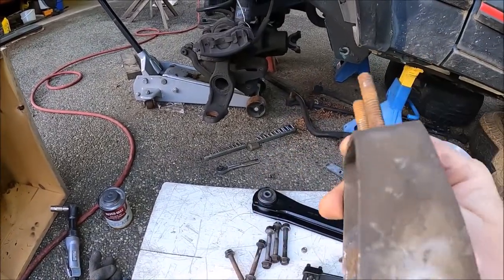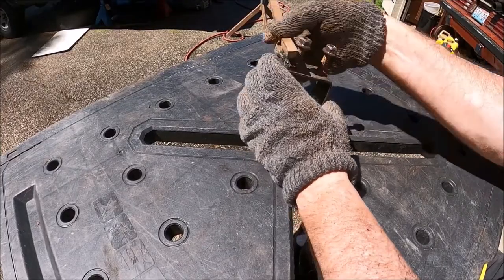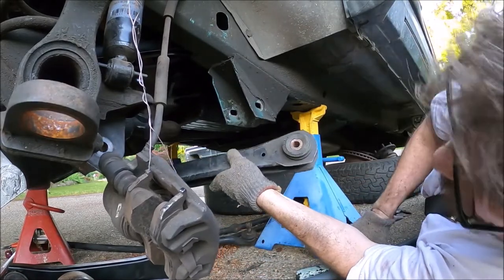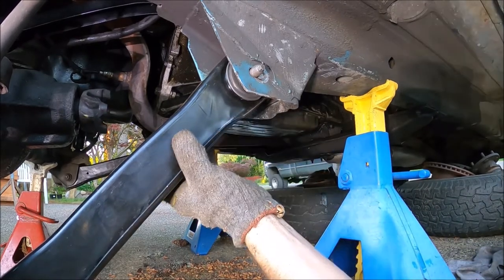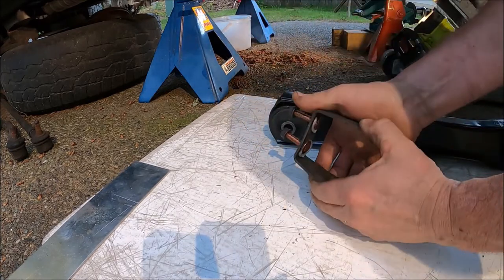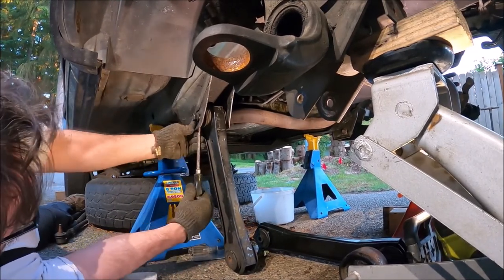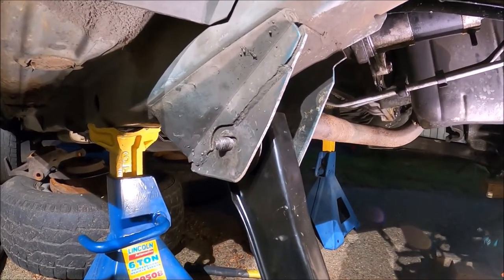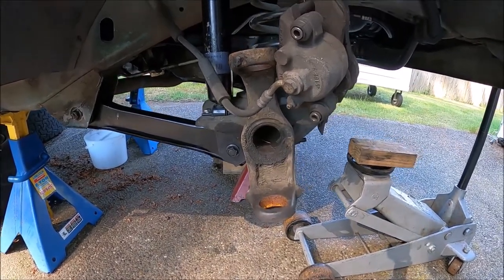Jeep XJ - Caster Disaster! Suspension Clevis Rework & Installation with Caster Exegesis!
1994 Jeep Cherokee Sport with over 300,000 miles.

Detroit Axle Kit swap for a vibration in the front end and the suspension clevis bolts at the rear of the lower control arms were corroded with severe thread damage!

Reworking the suspension clevis, installation, adjustment, and an explanation of "caster" is covered!

The suspension clevis and caster adjustment shims are getting difficult to find. Not a part to you want to look for at the wreaking yard!

This video is for people who refuse to let Jeeps die in peace.

Title Artwork - "Army Star Skull" - ArtisWorld